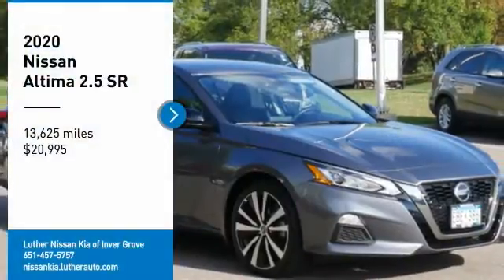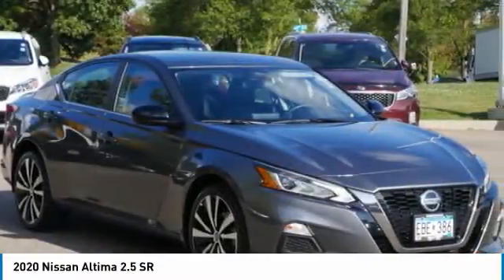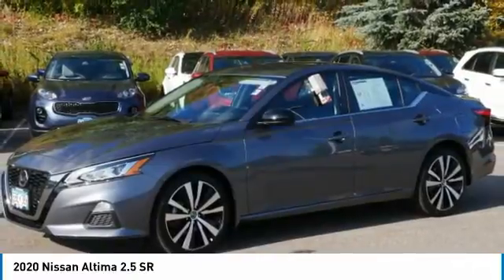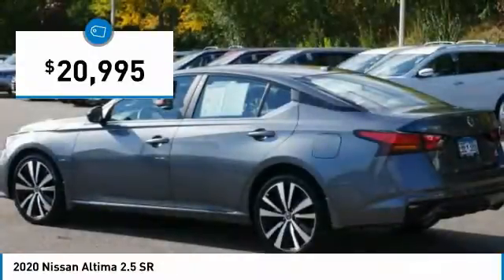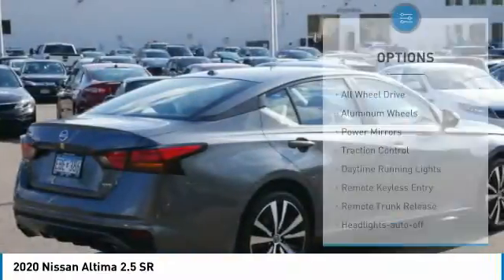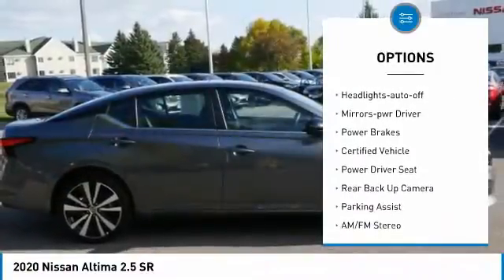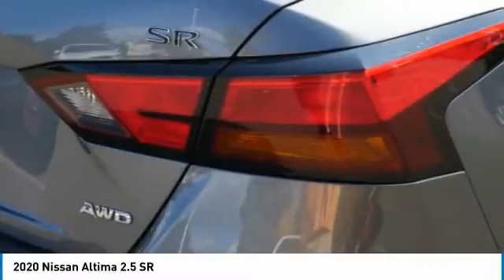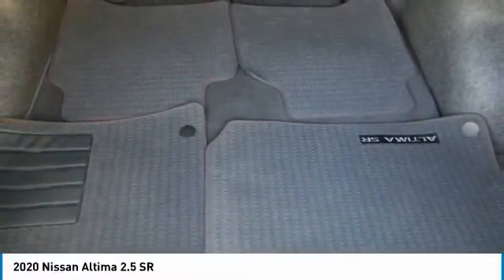2020 Nissan Altima Inver Grove Heights,St Paul,Minneapolis R49548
2020 Nissan Altima 2.5 SR

** NISSAN CERTIFIED ** 7YR/100K MILE WARRANTY ** 2.5 SR trim, Satellite Radio, Apple CarPlay, Blind Spot Monitor, Aluminum Wheels, All Wheel Drive, MP3 Player. EPA 35 MPG Hwy/25 MPG City! Nissan Certified, CARFAX 1-Owner. Apple CarPlay READ MORE! SHOP WITH CONFIDENCE: Nissan Certified 7YR/100K. ** NISSAN CERTIFIED ** 7YR/100K MILE WARRANTY ** 2.5 SR trim, Satellite Radio, Apple CarPlay, Blind Spot Monitor Inspection completed by Nissan technicians, and factory-authorized parts are used when necessary. $100 Deductible, Certified warranty is honored at any Nissan dealer nationwide, 7-year/100,000-Mile Limited Warranty, Rental Car, 24-Hour Roadside Assistance and Towing Assistance, includes rental car reimbursement, Certified warranty is transferable when sold from one private party to another, Trip-Interruption Services, CARFAX Vehicle History Report, along with the CarFax 3-year Buy Back Guarantee, Vehicle Title Insurance Policy, SiriusXM Satellite Radio with 3-month trial subscription. CARFAX 1-Owner and Qualifies for CARFAX Buyback Guarantee. KEY FEATURES INCLUDE: MP3 Player Nissan 2.5 SR with GUN METALLIC exterior and Sport interior features a 4 Cylinder Engine with 182 HP at 6000 RPM*. EXPERTS REPORT: Great Gas Mileage: 35 MPG Hwy. MORE ABOUT US: Luther Nissan Kia is one of the premier dealerships in the country. Our commitment to customer service is second to none. We offer one of the most comprehensive parts and service department in the automotive industry. Our primary concern is the satisfaction of our customers. Our online dealership was created to enhance the buying experience for each and every one of our internet customers. Check whether a vehicle is subject to open recalls for safety issues at safercar.gov Check whether a vehicle is subject to open recalls for safety issues at safercar.gov